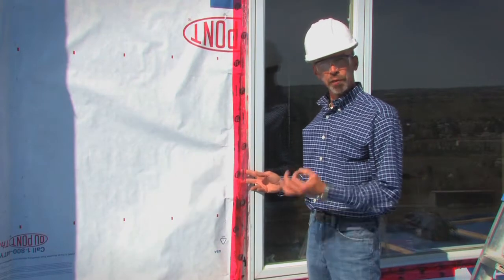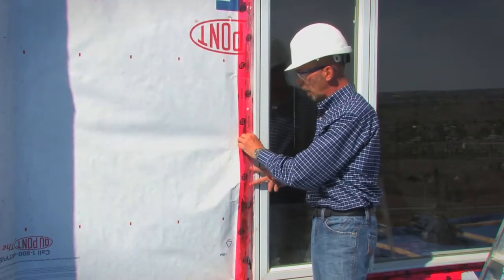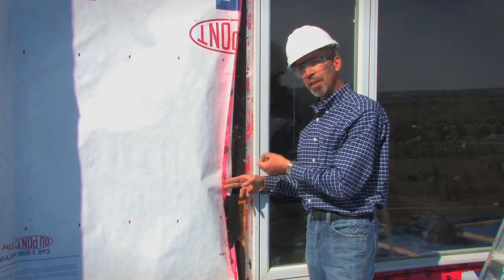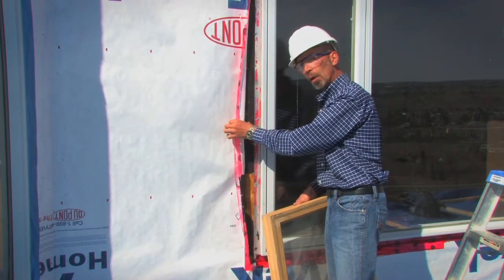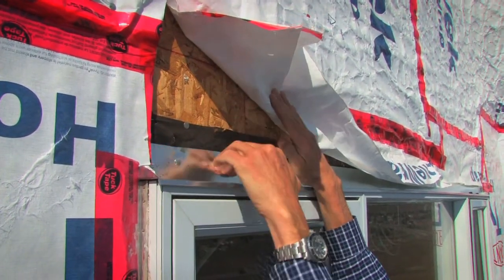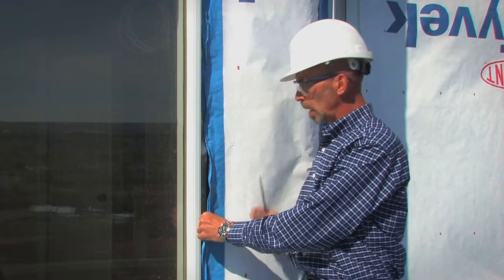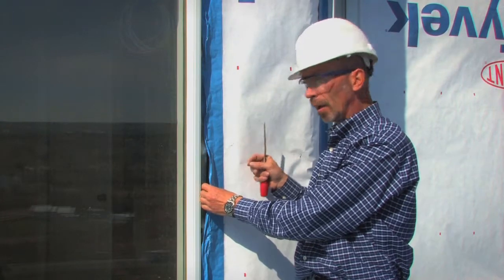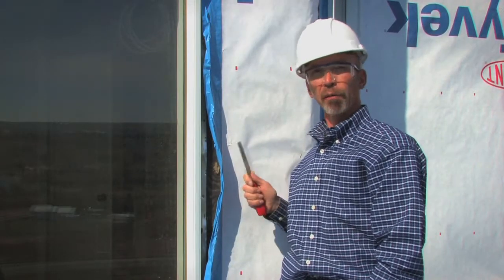BEC Window Envelope Installation vs. Traditional Window Installation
BEC Window Envelope Consulting explains why and where the failures occur and why EnvelopeSealant has virtually eliminated failures at the window and wall envelope interface. Energy efficient flanged window installations demand an equally high performance installation product and detail. Traditional or archaic window and door installation practices + poor product performance are major contributors to envelope failures in residential buildings. Installation practices used with traditional wood window and door products do contribute to failures when used with flanged mounted products. The preparation of framed openings prior to window or door installations are critical including the products used as a part of the installation.
BEC Window & Envelope
6149 6 Street Southeast
Calgary, AB
Video Production | Video Marketing | Video Advertising